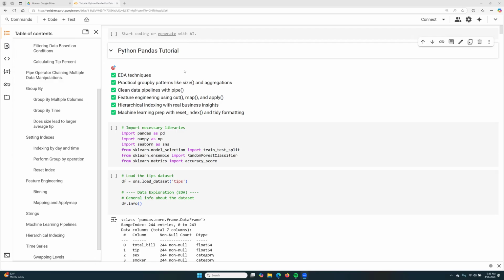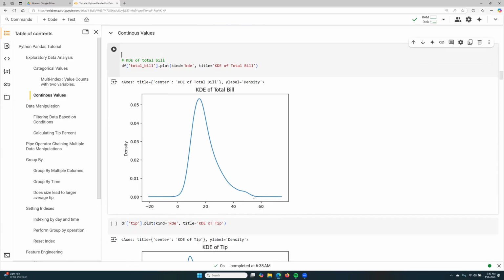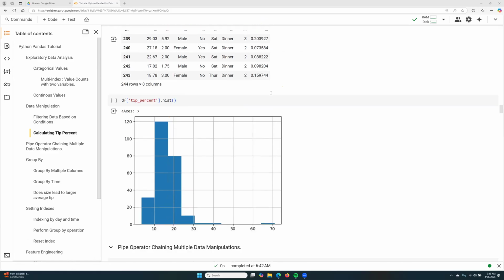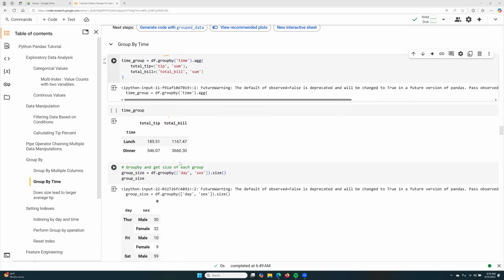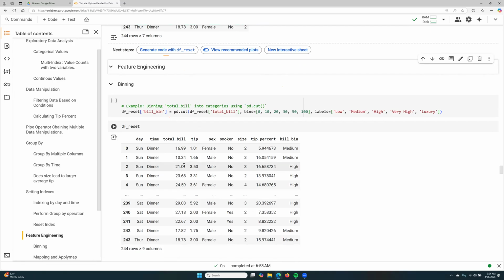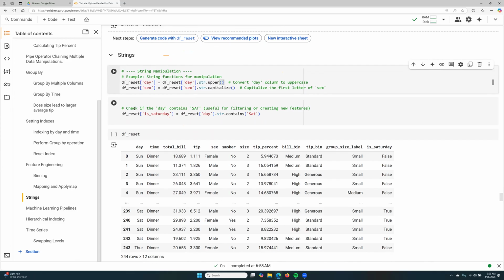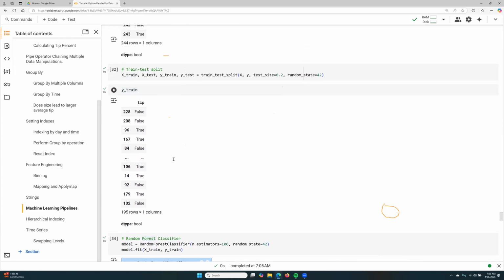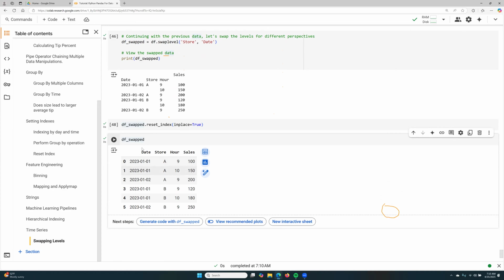Tutorial:Python Pandas For Data Science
This walkthrough uses the tips dataset to cover a wide range of practical Pandas techniques for everyday data work. It’s aimed at anyone who’s comfortable with the basics and wants to start using Pandas in a cleaner, more structured way.

groupby() with agg() and size()

Feature engineering with cut(), map(), and apply()

Chaining transformations with pipe()

Filtering and string methods

Indexing strategies: set_index(), reset_index(), and MultiIndex

Why formatting matters before machine learning

The goal here isn’t to show everything Pandas can do — just the stuff that comes up often and makes your code easier to reason about.

Libraries: pandas, seaborn
Dataset: seaborn.load_dataset('tips')

Notebook link below if you want to follow along.